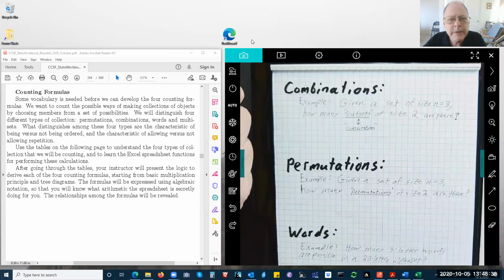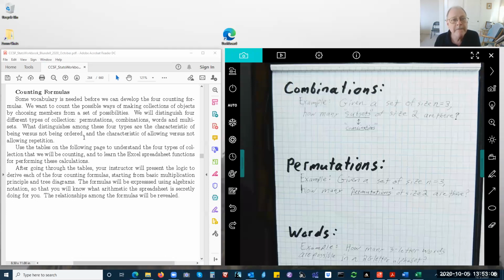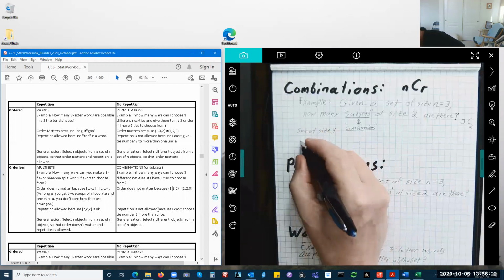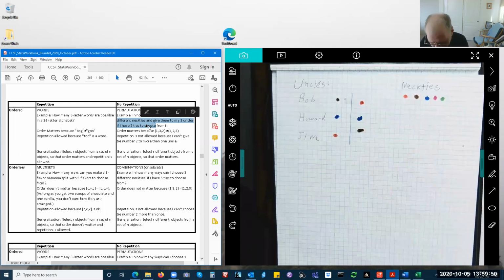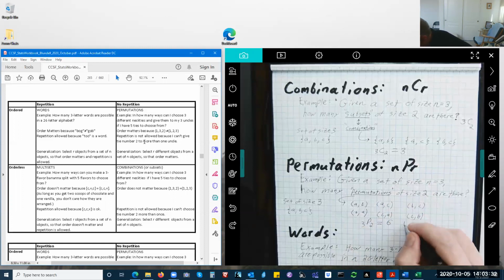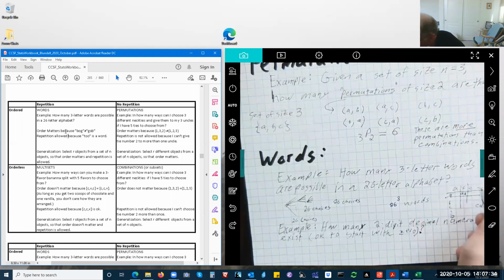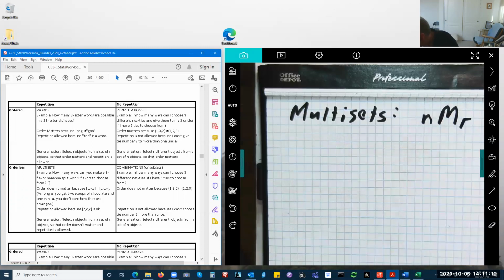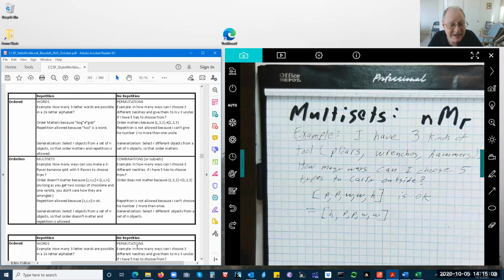Four Kinds of Counting Problem GMT20201005 204833